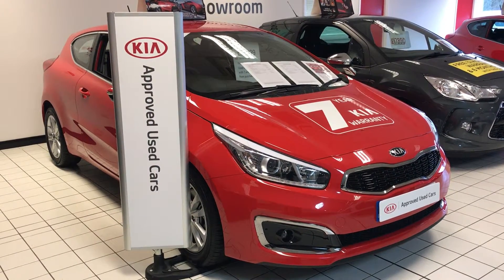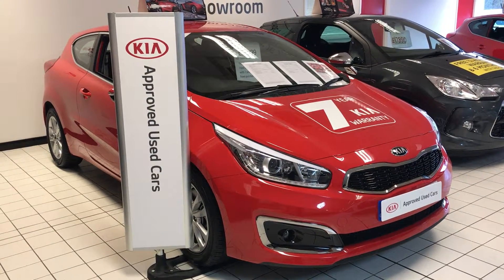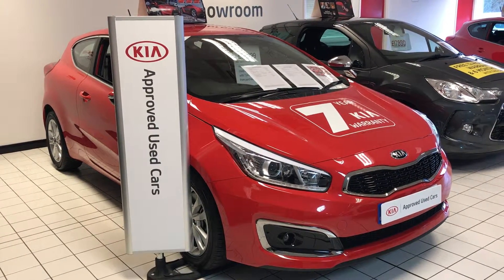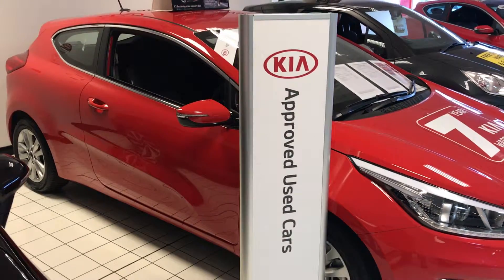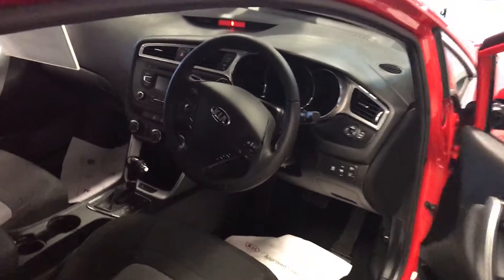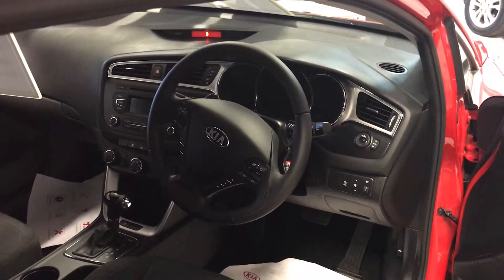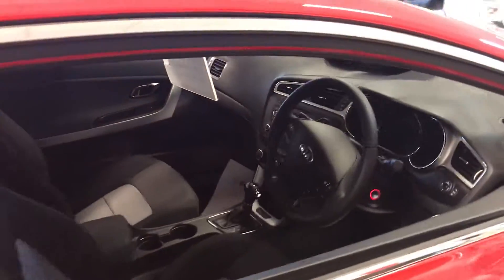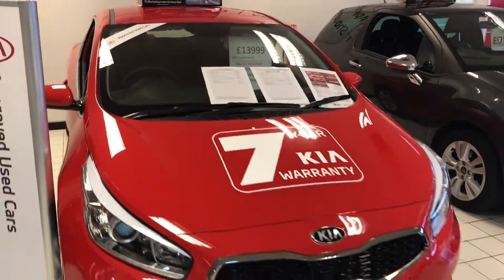Used Kia Pro Ceed 1.6 CRDi ISG 2 3dr DCT Red 2016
Used Kia Pro Ceed 1.6 CRDi ISG 2 3dr DCT Red 2016. Find out more